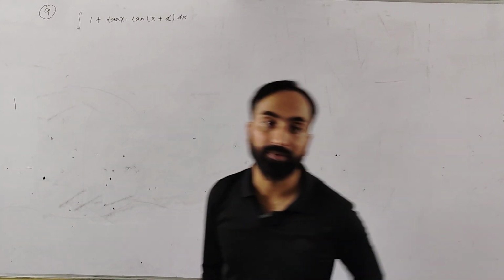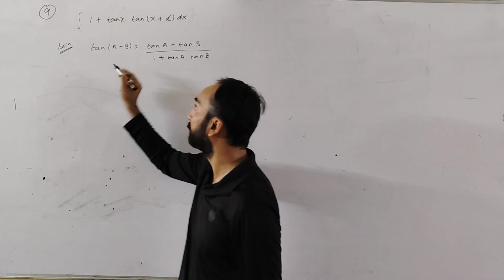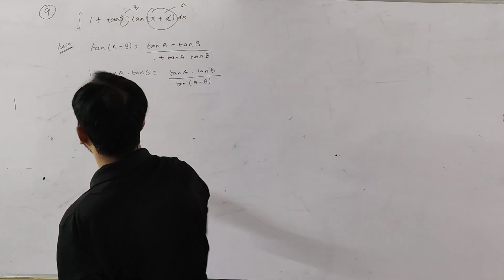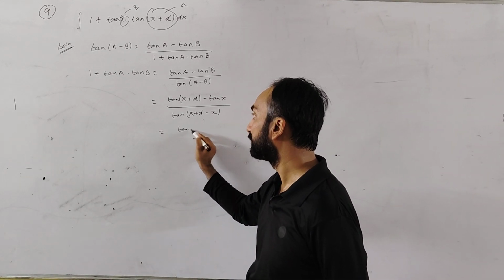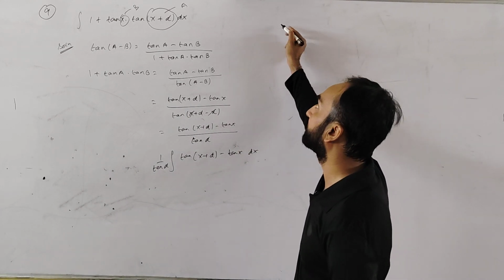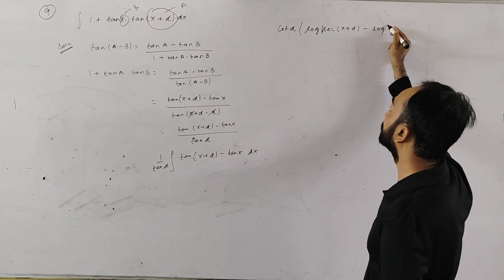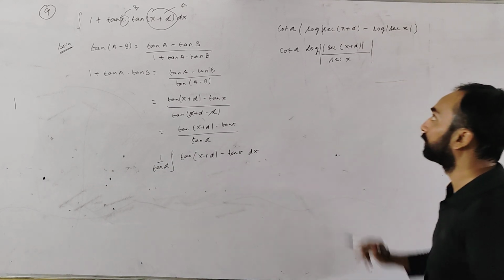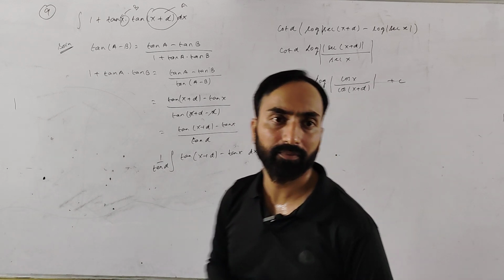INTEGRATION | Q 9 | SHAD AHMAD